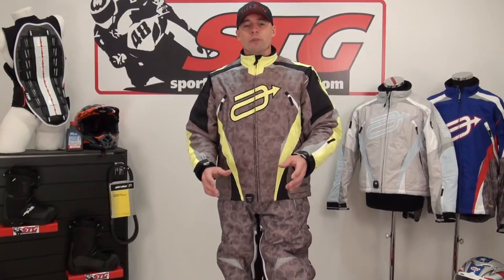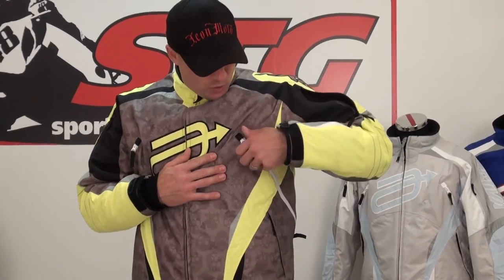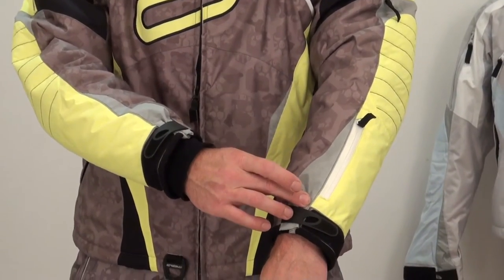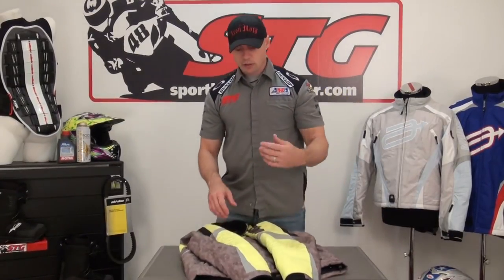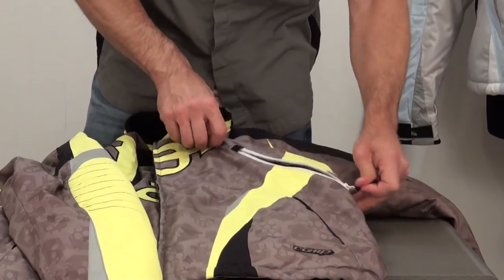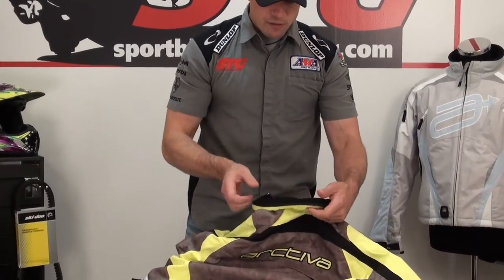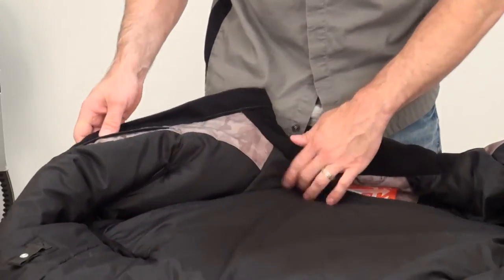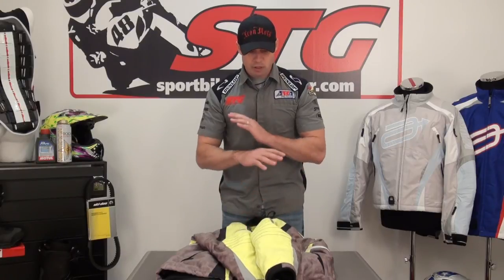Arctiva Comp 7 Insulated Snowmobile Jacket Review from SportbikeTrackGear.com